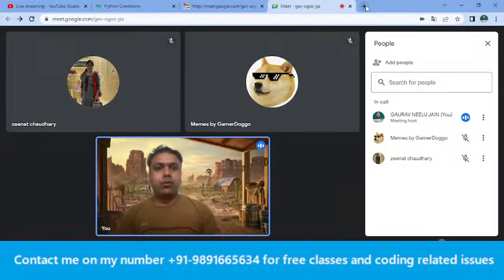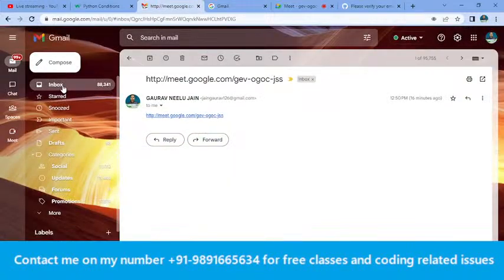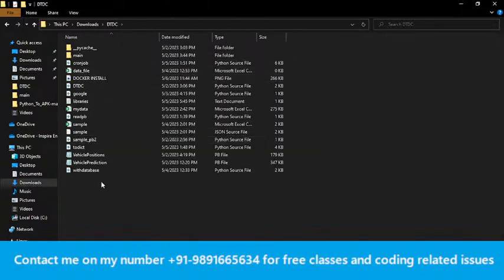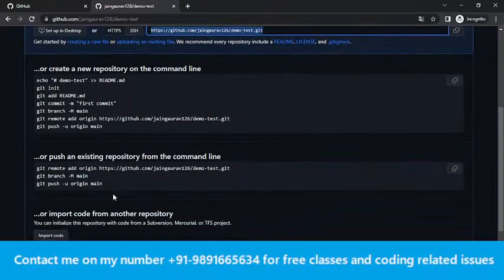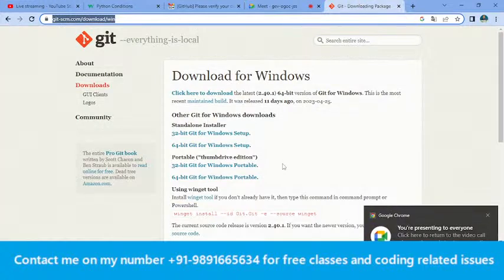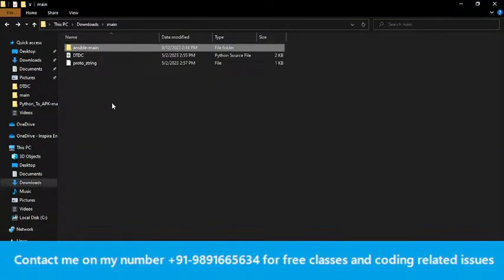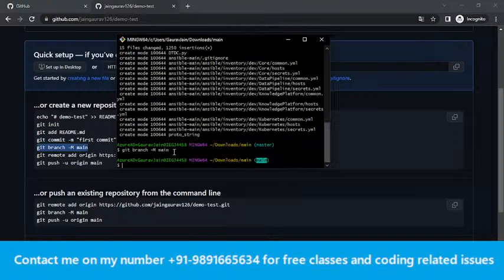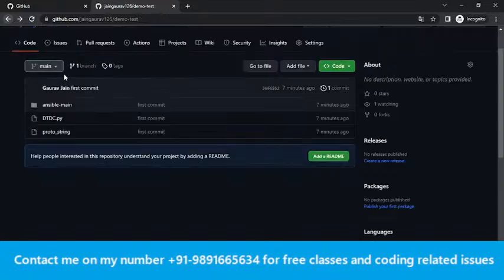Python Beginner to Advanced | Learn everything about pythion for free| Part-5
Hi Everyone,

I have started giving free coding classes to the students and professionals. For joining me live you may share your whatsapp number . I will add you to the group where I share the links of all the classes I take. My whatsapp number is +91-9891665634.

Do share it with people who want to learn professional coding and make their career in the software development field.